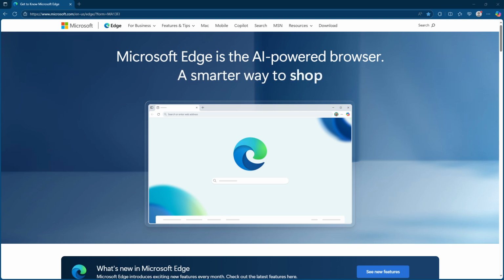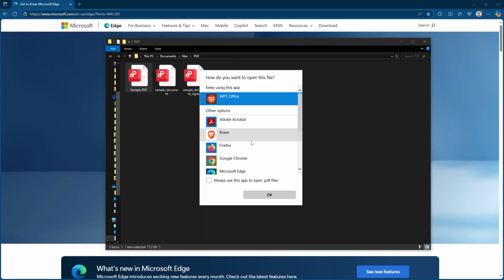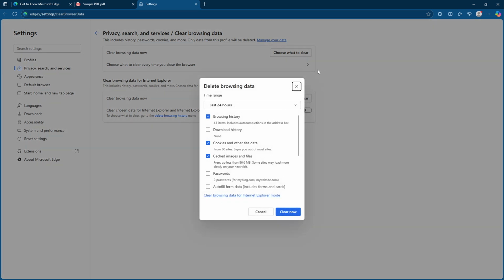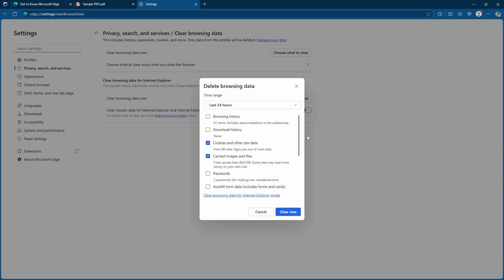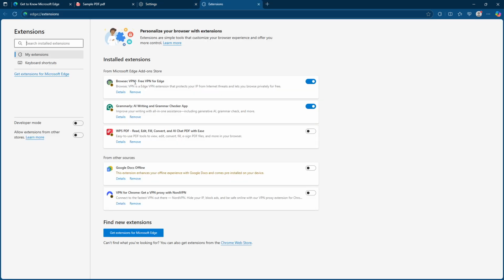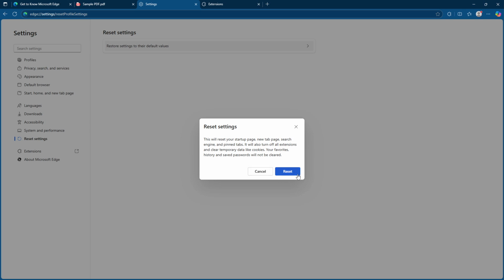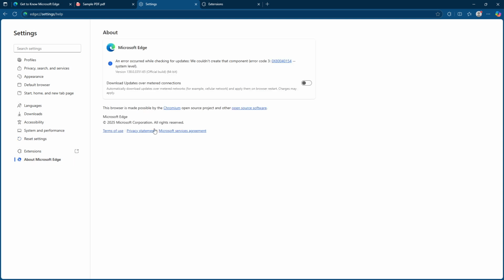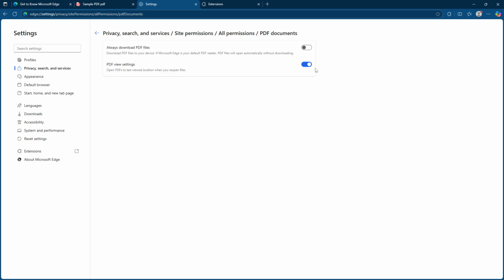Fix Microsoft Edge Won’t Open PDF Files in Windows 11 [2025 Full Guide]